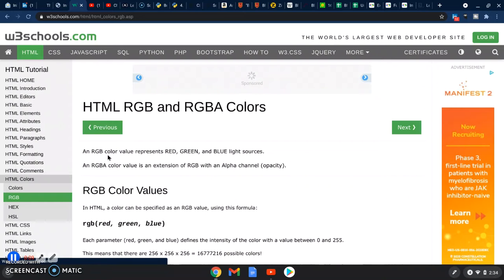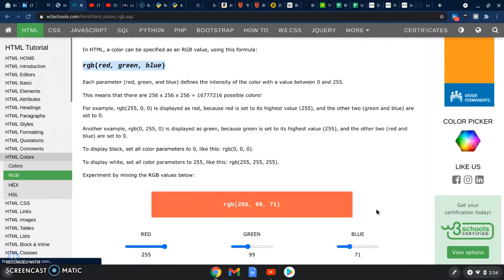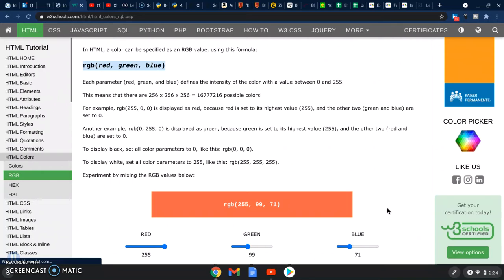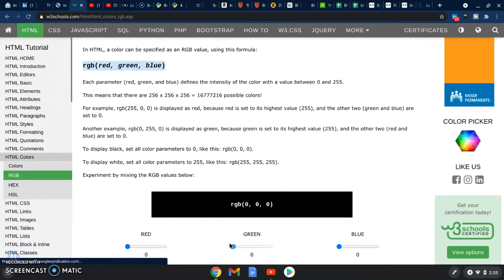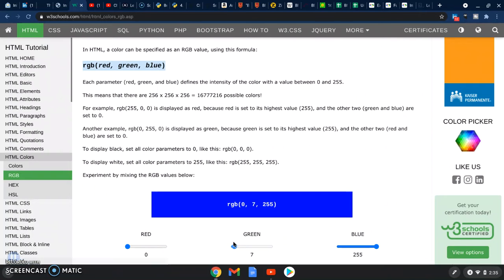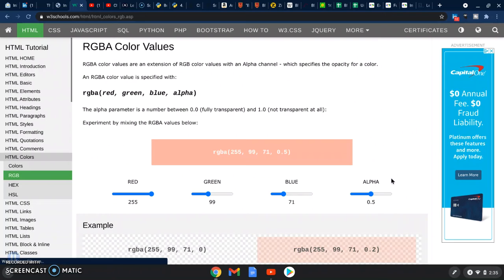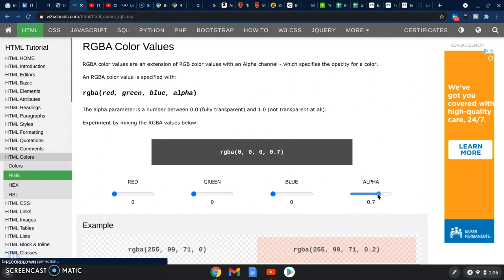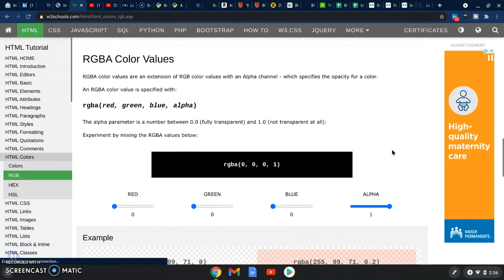Learn HTML Colors - RGB 1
Learn HTML Colors - RGB 1 - W3Schools